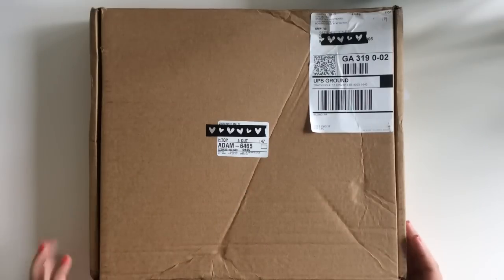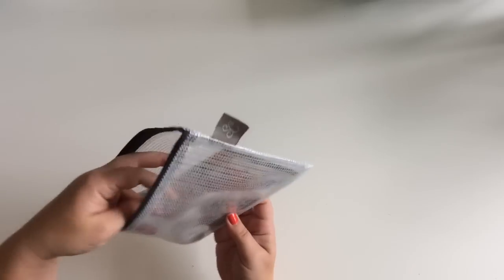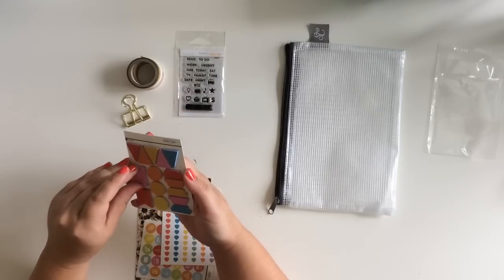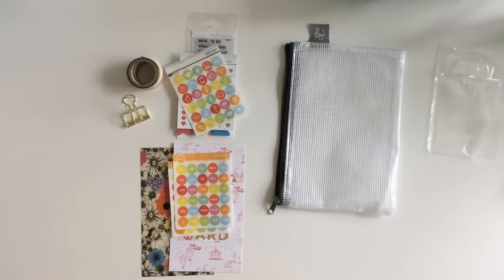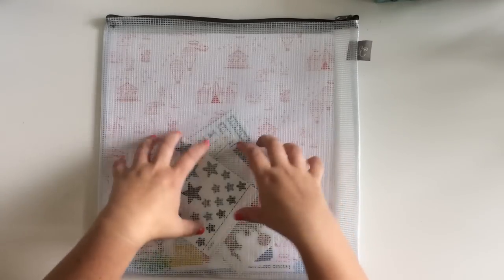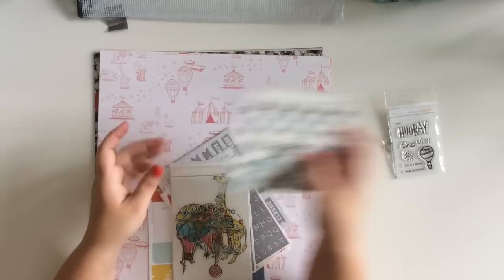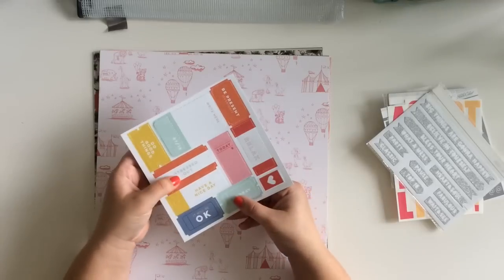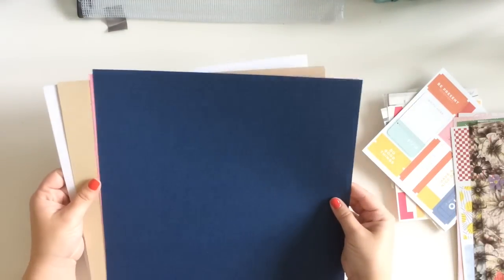Studio Calico July Planner Kit and Scrapbook Kit Unboxing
Check out the new Studio Calico Planner Kit!!

FYI... all products shown, used and reviewed on my channel have been purchased with my own money. Nothing has been given to me for review. So you can be sure you're seeing the honest to goodness truth in my opinion.

Cake Paperie
c/o Gretchen Staley
110 Vibbert Ave
Fort Benning, GA. 31995